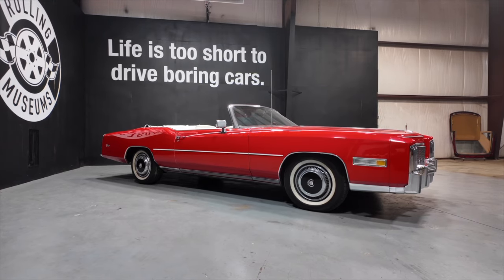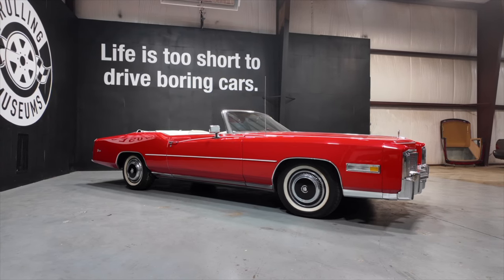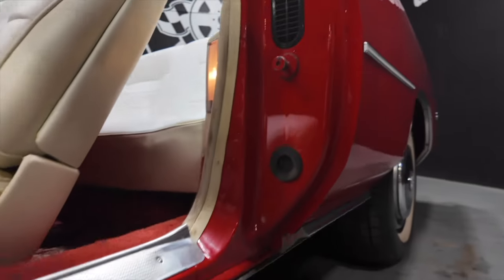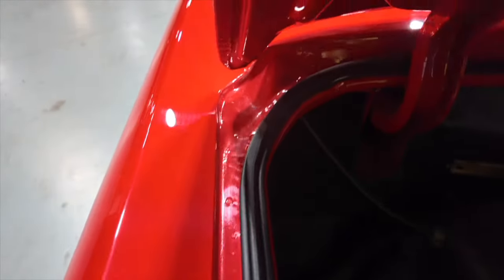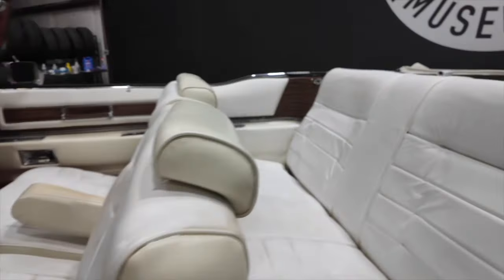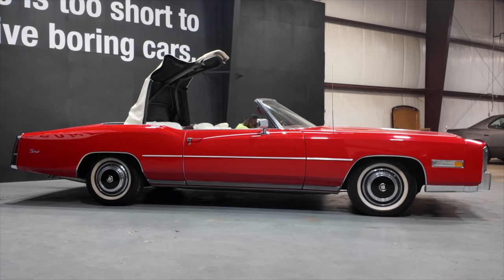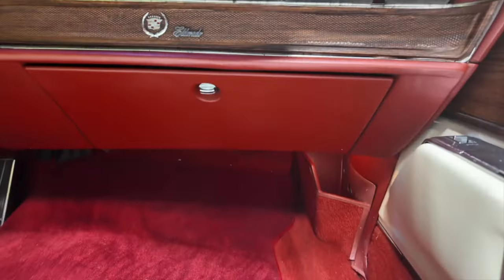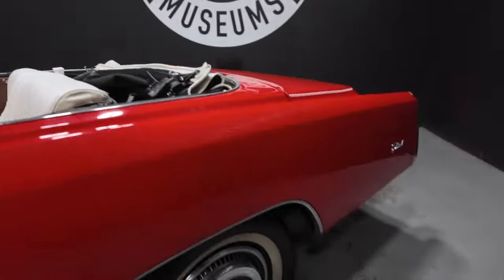(Sold) 1976 Cadillac Eldorado Convertible $22,995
If You Have Any Questions On Condition or Drive Ability Leave Them In The Comment Section